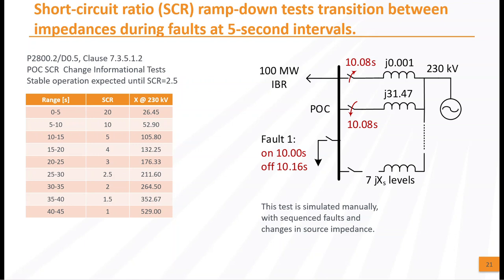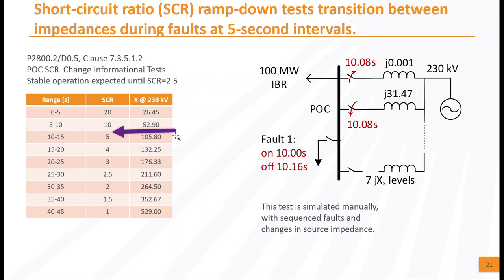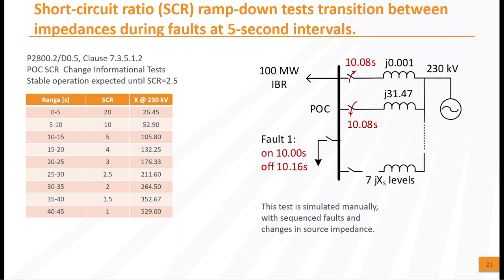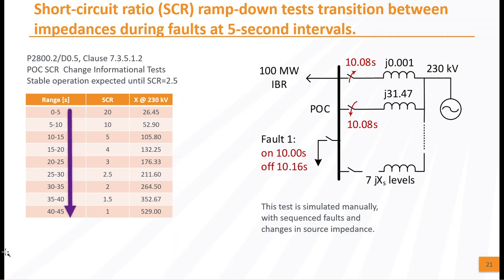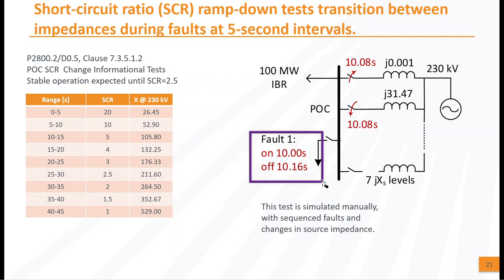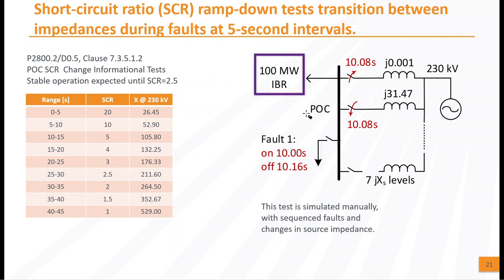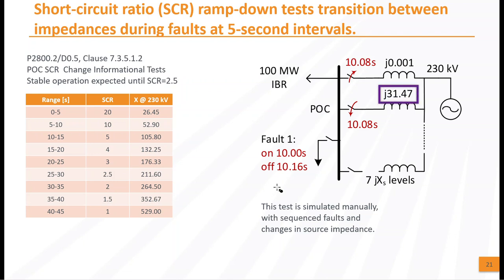PlantTestAutomation - Intro SCR Ramping